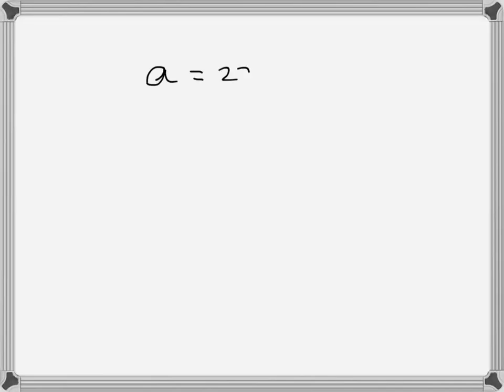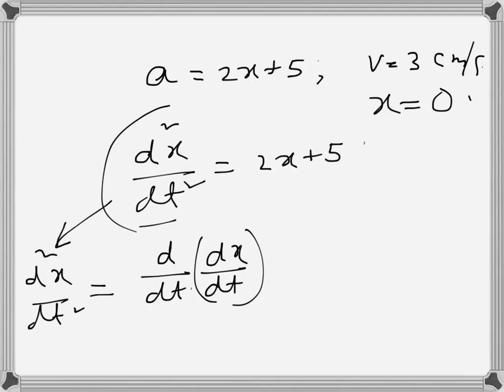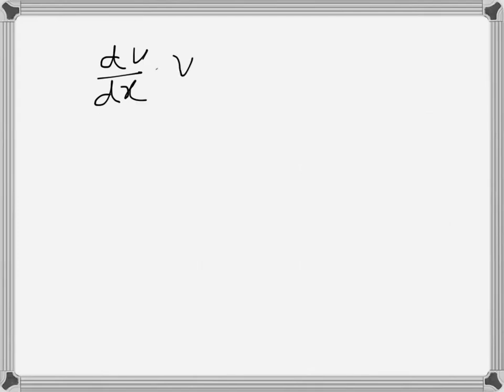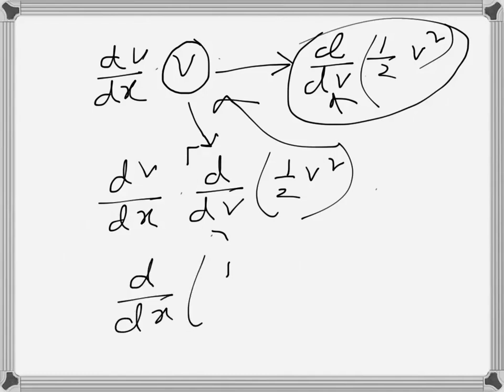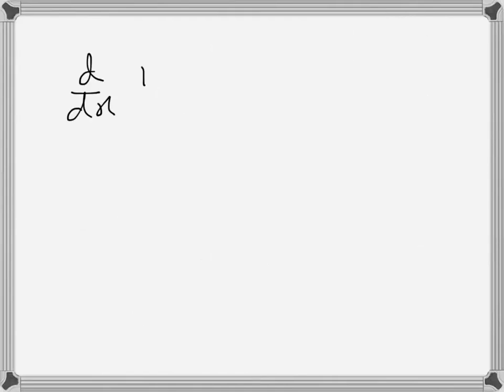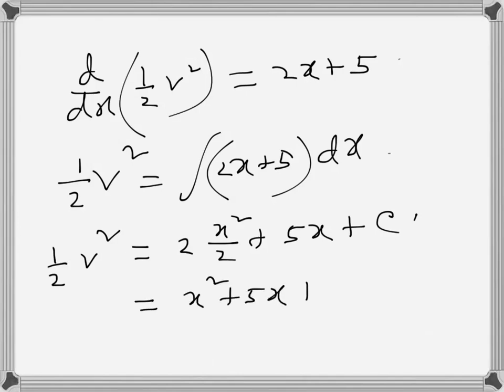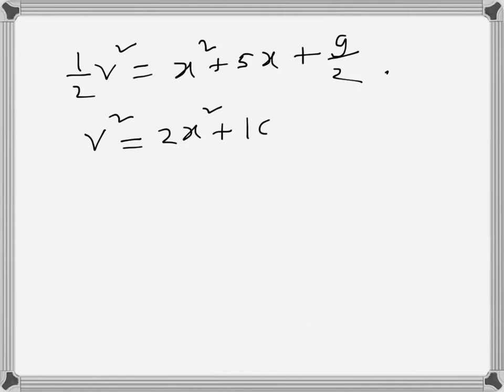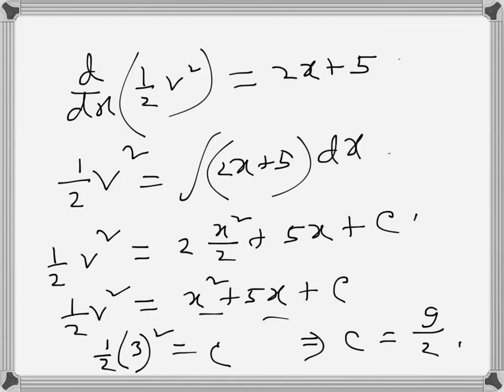Application of Calculus: Acceleration in terms of displacement (problem example)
The acceleration of a particle is given by a= 2x+5 if the  particle’s velocity is 3 m/s when the particle is at the origin, find the equation of its velocity in terms of its displacement